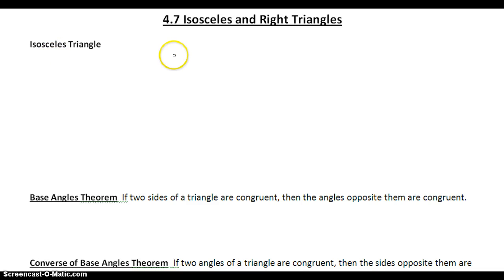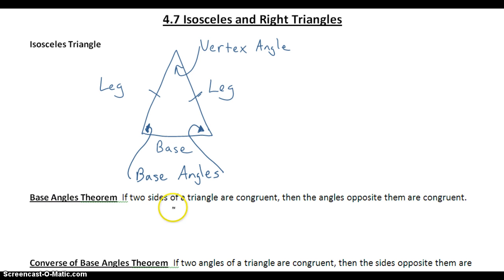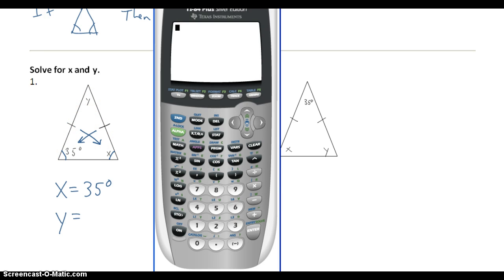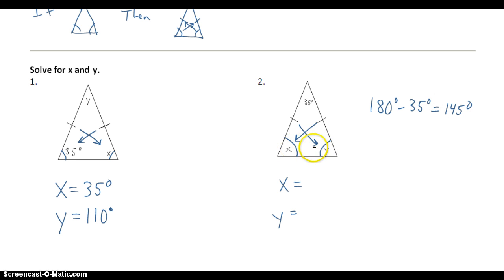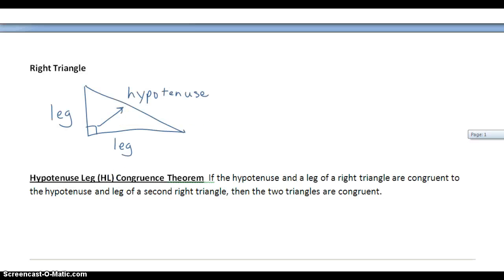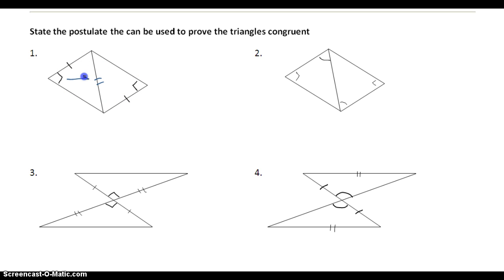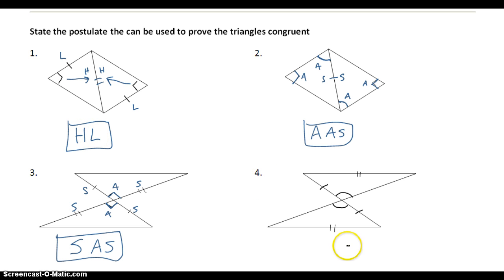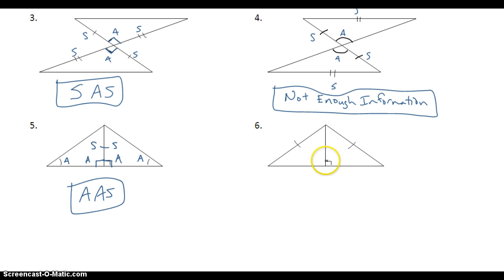4.7 Isosceles and Right Triangles